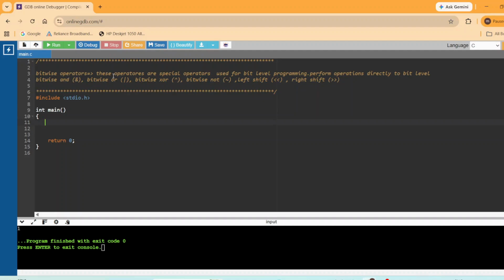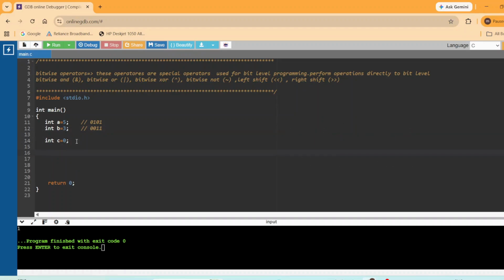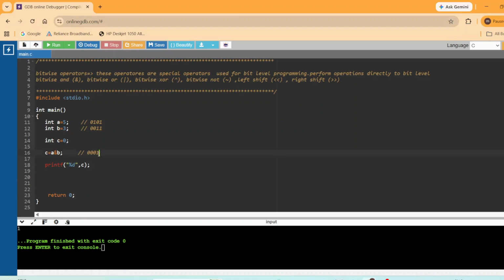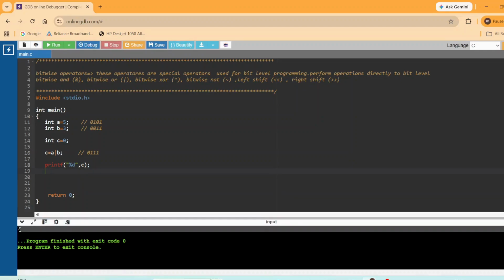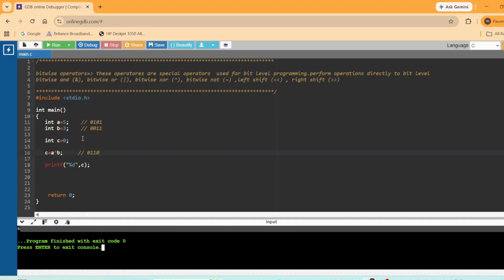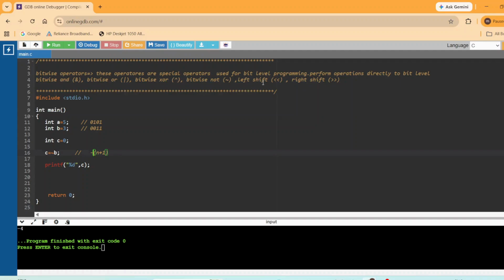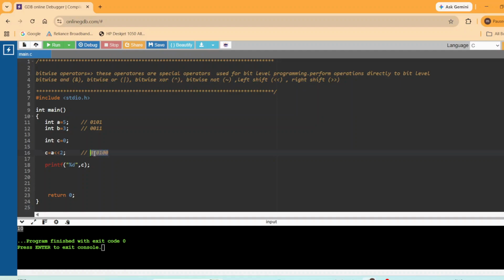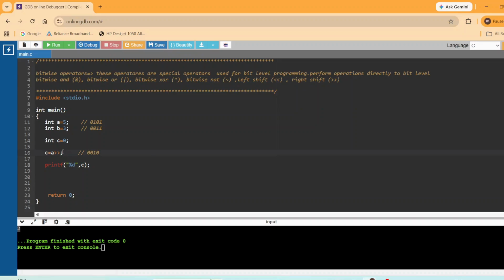Bitwise operators in C | AND, OR, XOR, NOT | C Programming for Beginners | Lesson-10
Breaks down how to directly work with individual bits of values in C. Covers bitwise AND, OR, exclusive OR (XOR), and NOT with hands-on decimal to binary conversions.

When looking for "bitwise operator in C" videos on YouTube, instructors typically focus on explaining how 1s and 0s are manipulated, provide truth tables, and offer practical coding examples.